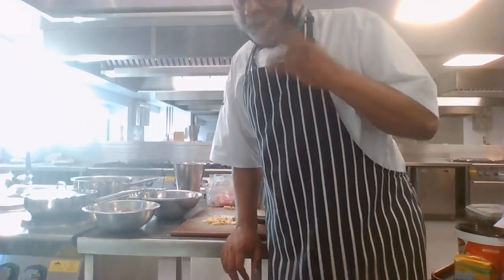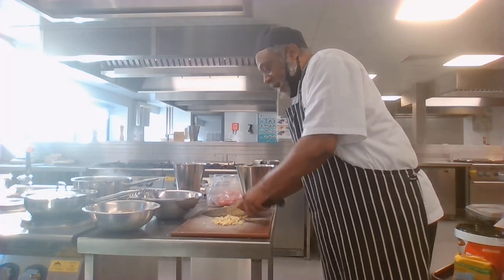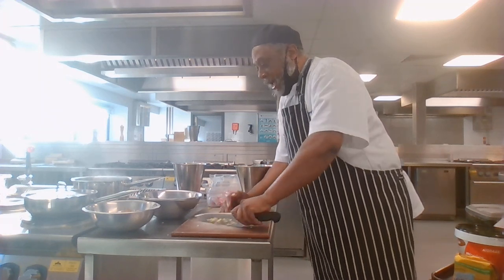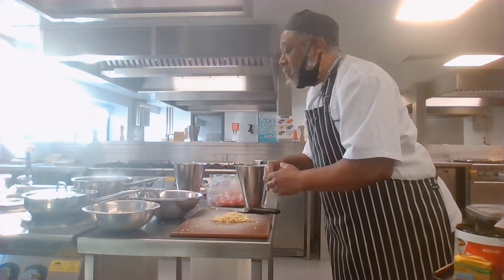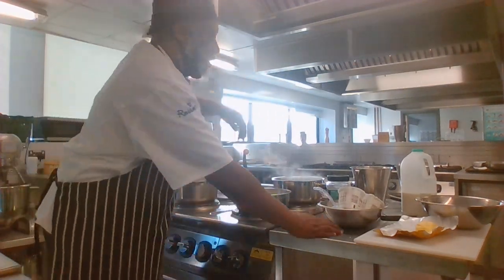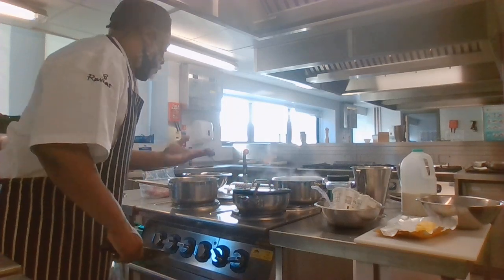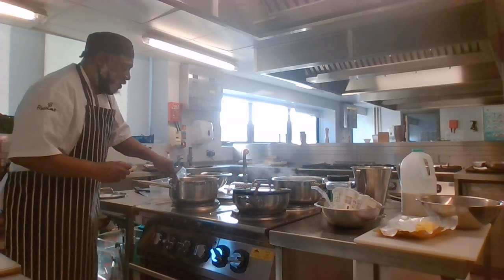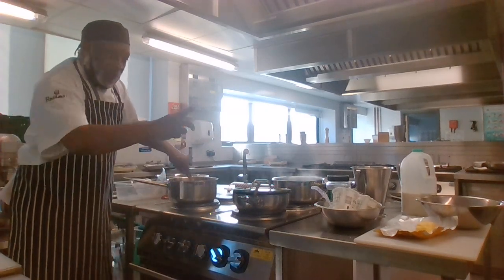Combination cooking stewing and boiling Beef Lasagne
Demonstration of preparation for Beef Lasagne